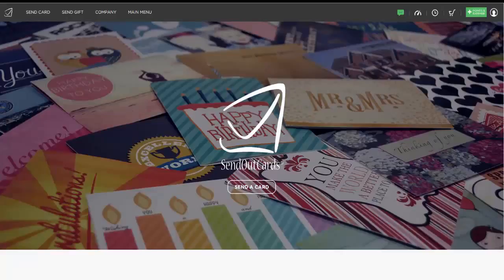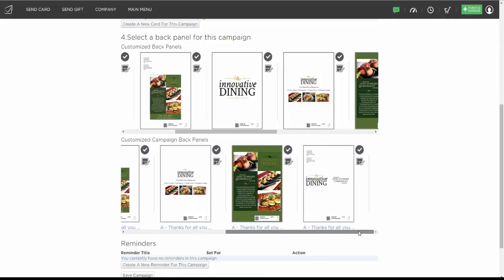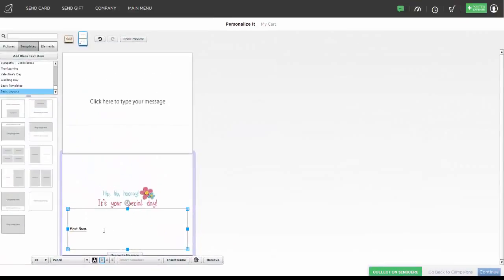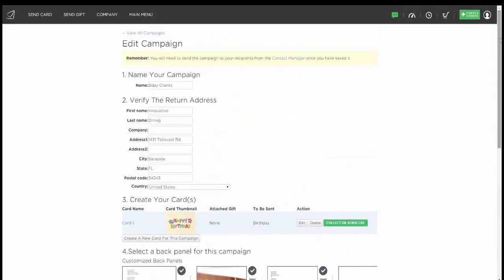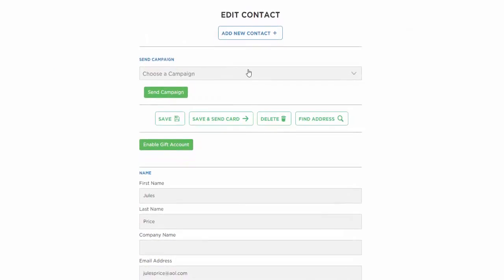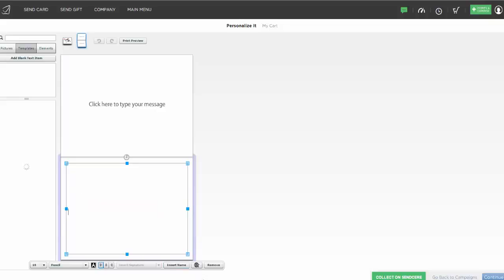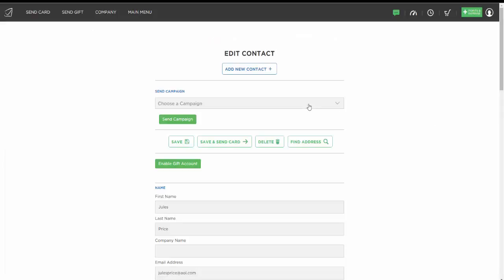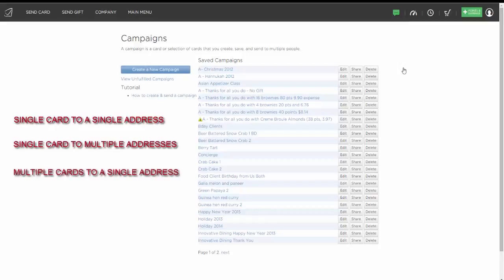How to Create and Send a Campaign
Campaigns are when you want to send more than one card, over time, to a recipient or the same card for more than one recipient throughout the year.
A great way to keep in touch and build relationships.
This save time, effort and money when sending regular cards.